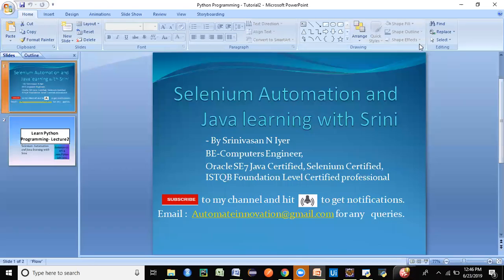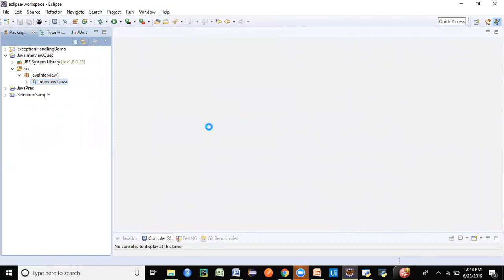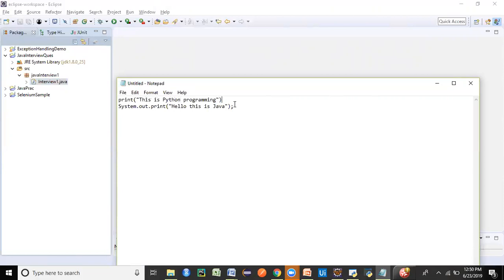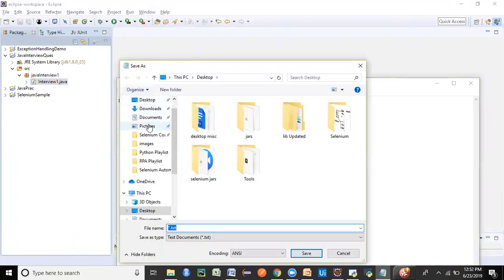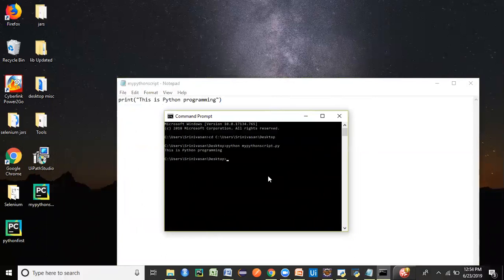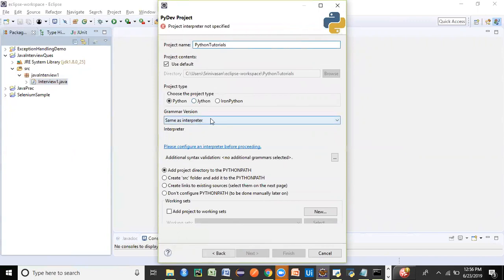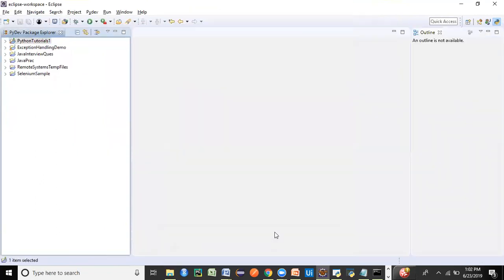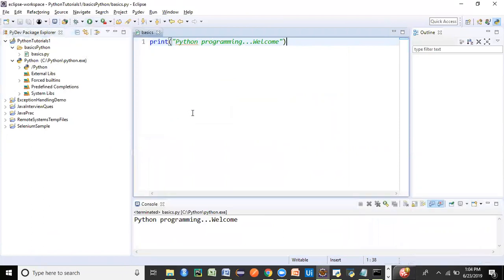How to write Python Program in eclipse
In this video you will learn how to write a simple Python script once installed, using Eclipse IDE, Notepad, Notepad++.